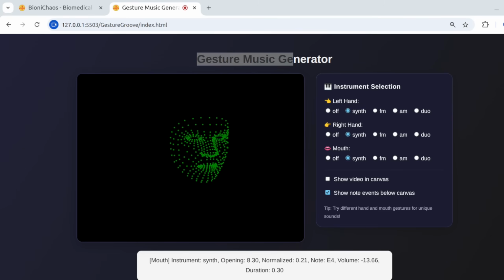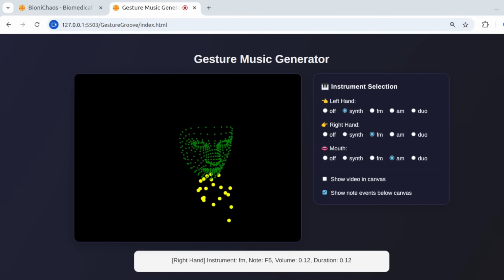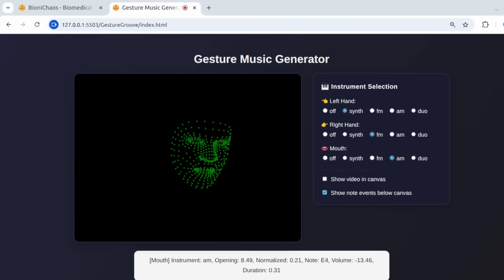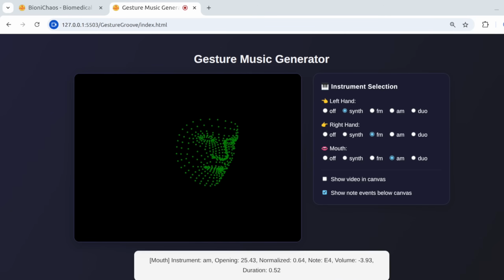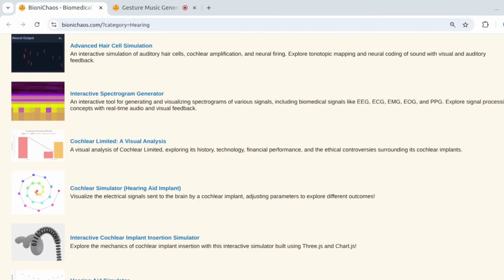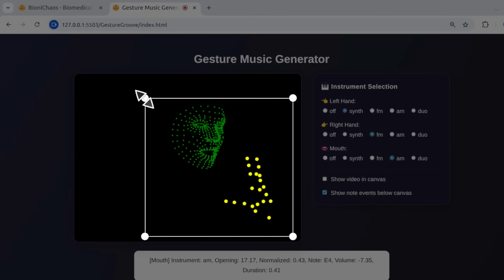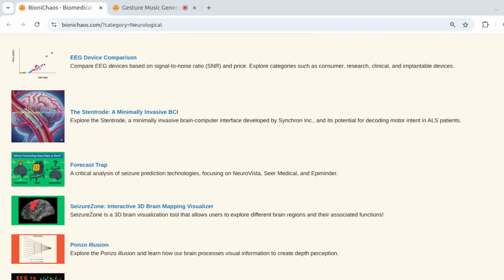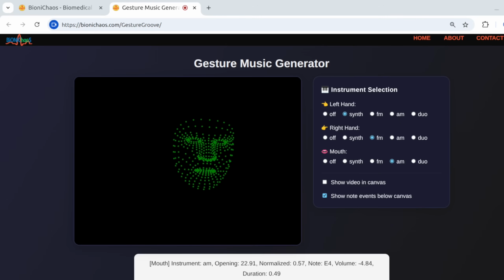Gesture Music Generator: Play Web Synths with Hand & Face Tracking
Have you ever wanted to create music just by moving your hands or opening your mouth? In this video, we explore the incredibly fun and interactive "Gesture Music Generator," a web application that turns your webcam into a musical instrument! Using the power of computer vision and MediaPipe, this app tracks your facial landmarks and hand gestures in real-time, mapping them to a built-in web synthesizer.

We demonstrate how different movements control various musical parameters: hand X-position dictates the pitch, Y-position controls the volume, and the distance between your thumb and index finger determines the note's duration. We even show how simply opening your mouth can trigger sounds! With customizable instrument types like standard synths, FM (Frequency Modulation), AM (Amplitude Modulation), and Duo synths, the creative possibilities are endless.

After jamming out, we take a tour of bionichaos.com, a fantastic platform packed with interactive biomedical tools and simulations. We browse through an impressive catalog of web apps designed for educators, researchers, and students. You'll see highlights from their "Hearing" category, featuring spectrogram generators and cochlear implant simulators, as well as their extensive "Neurological" section, which includes EEG signal visualizers, brain mapping tools, and seizure detection interactive studies. Whether you are a creative coder, a web developer, or a biomedical engineering enthusiast, there is something here to inspire you!

00:00 - Gesture Music Generator: Application Overview & Setup
01:21 - Demonstrating Hand Tracking Music Generation
03:52 - Experimenting with Face and Mouth Tracking
05:03 - Combining Hand and Face Gestures for Music Creation
05:40 - Exploring the App's Mechanics and Documentation
05:48 - Navigating bionichaos.com: Platform Overview
07:09 - Browsing the Hearing Tools Category on BioniChaos
10:14 - Exploring Neurological (EEG) Tools and Simulations
12:40 - Final Playthrough with the Gesture Music Generator